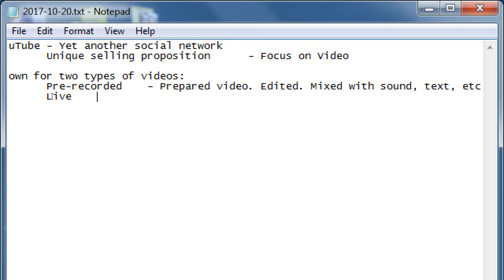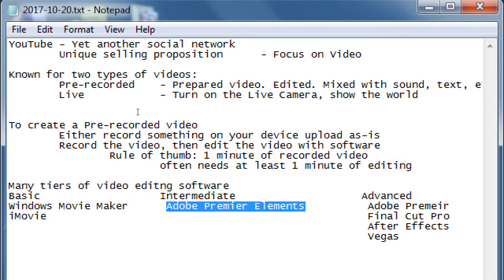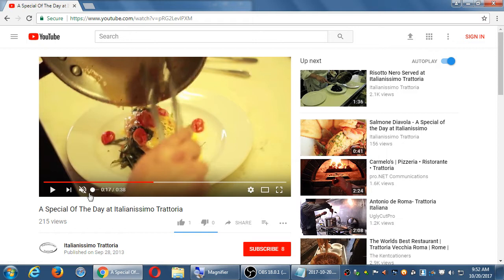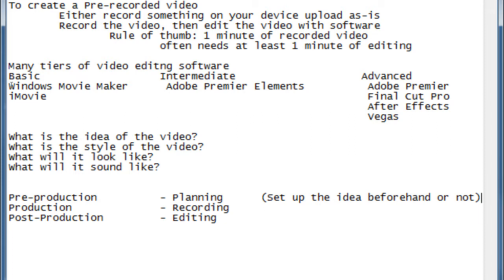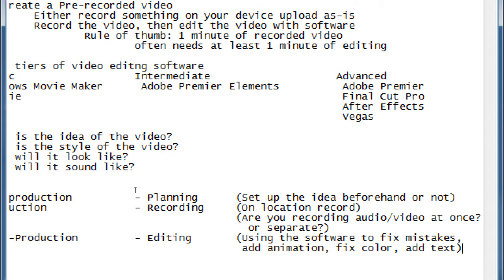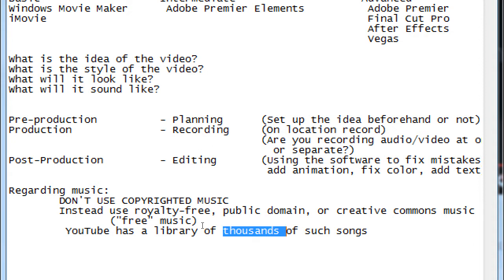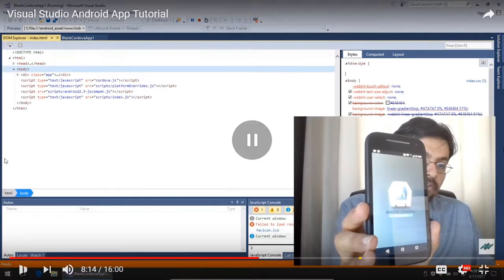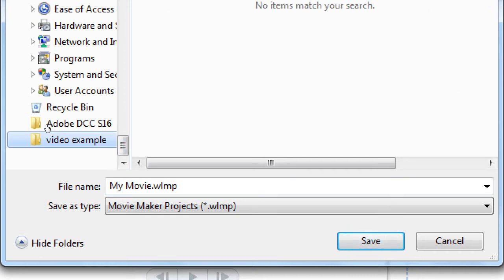Social II 2017 10 20 09 35 05